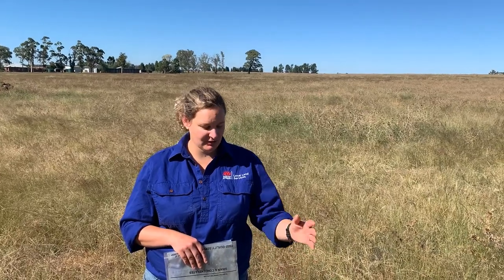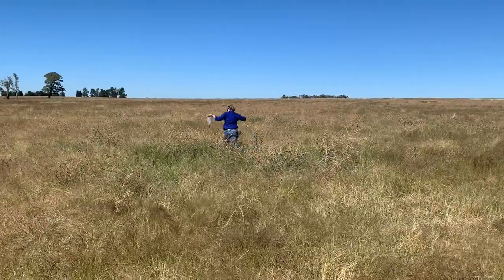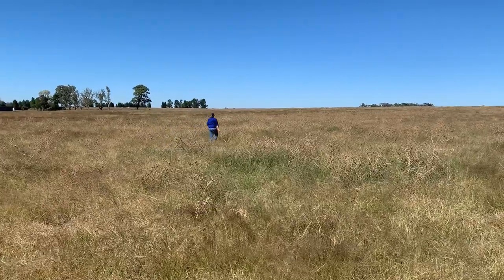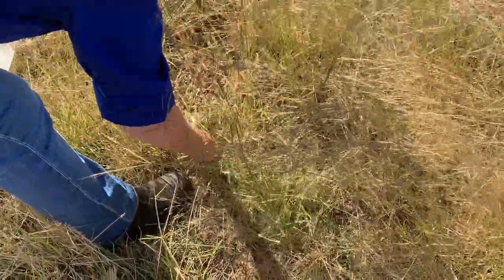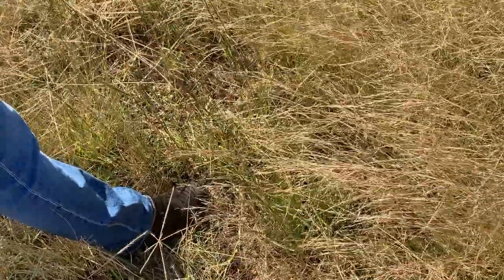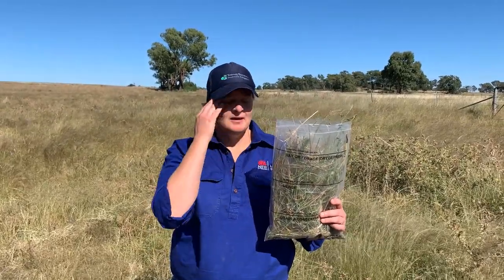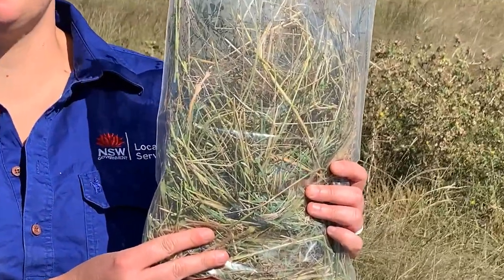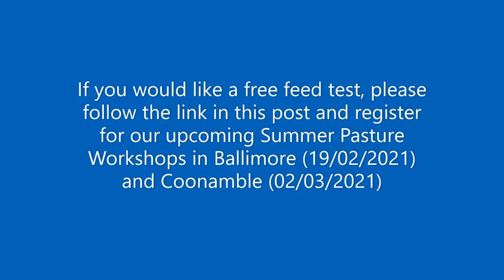Collecting feed samples to test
Are you getting the most out of your pastures? Local Land Services Senior Livestock Officer Sue Street talks you through the best to collect your feed samples for a feed test analysis.